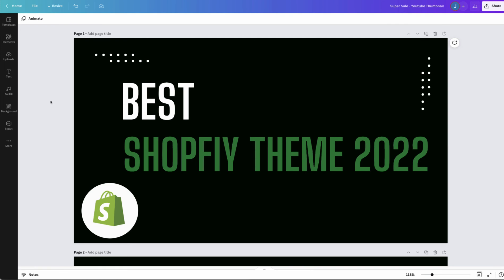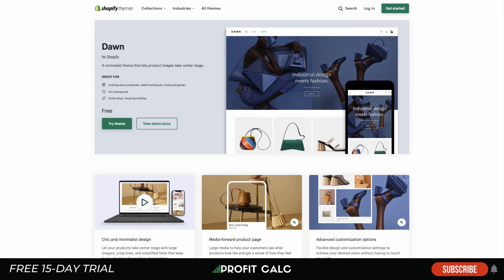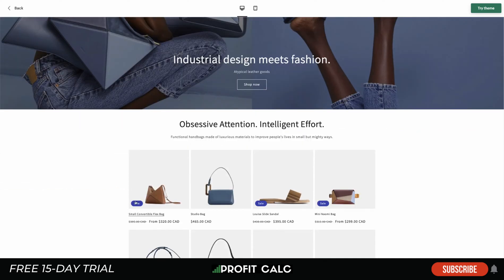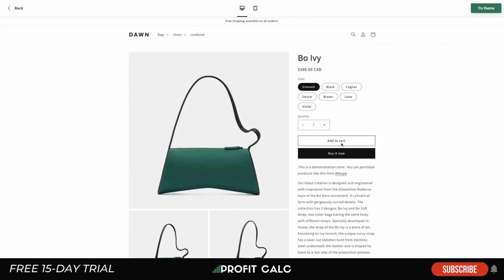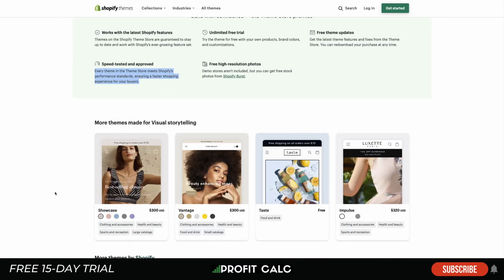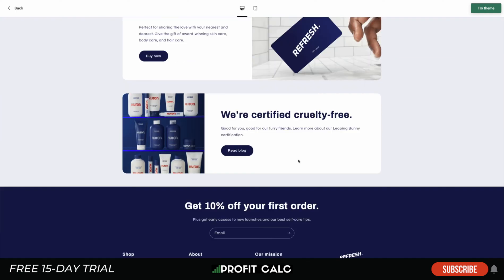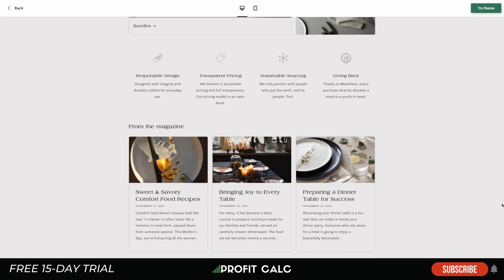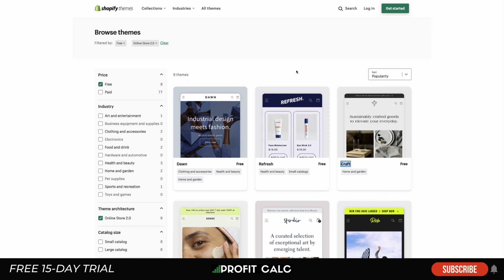Best Free Shopify Themes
Looking for the best free Shopify themes? Look no further! In this video, we'll show you some of the best free Shopify themes that you can use to start your own business.

From e-commerce stores to social media platforms, these free Shopify themes will help you create a website or online store that suits your needs and style. Whether you're a beginner or an experienced business owner, these free Shopify themes are a great way to get started!

📈 Ready to Calculate Your Shopify Profit In Just One-Click? (Free 15-day Trial)